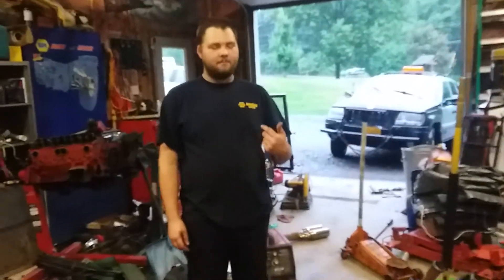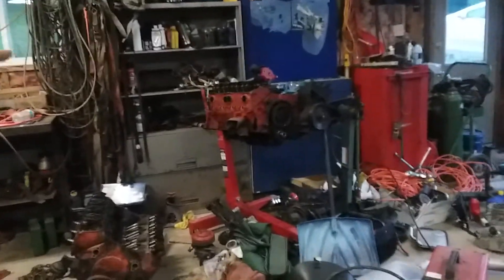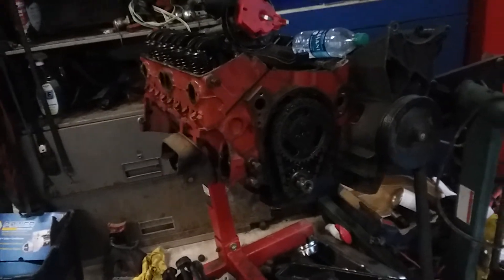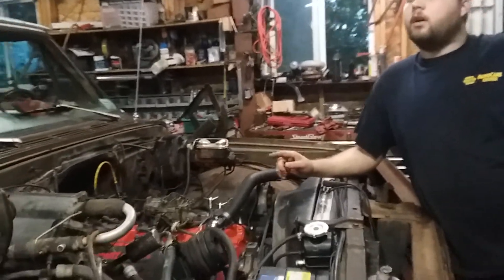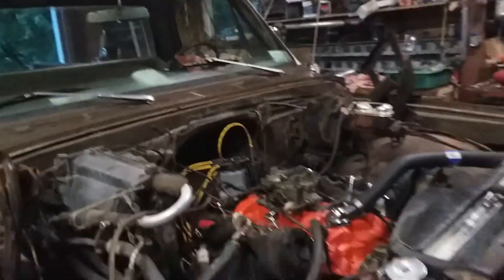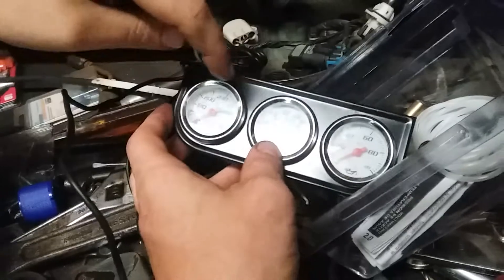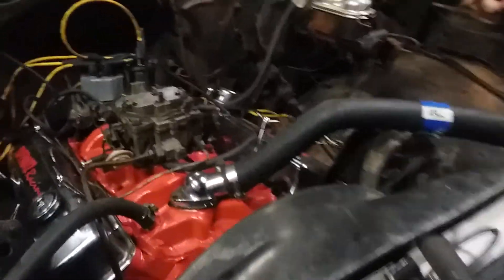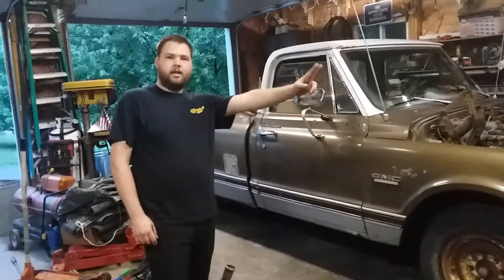1970 GMC C20 update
Update of the work that's been done on this truck and start-up with open headers 👌